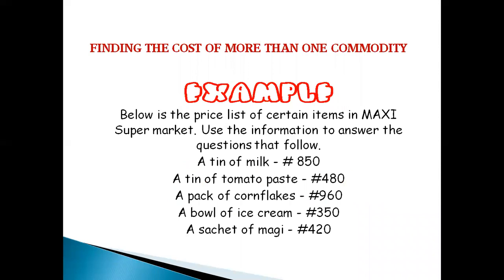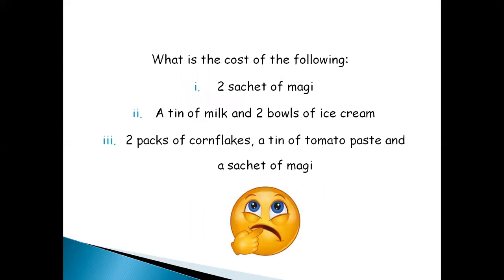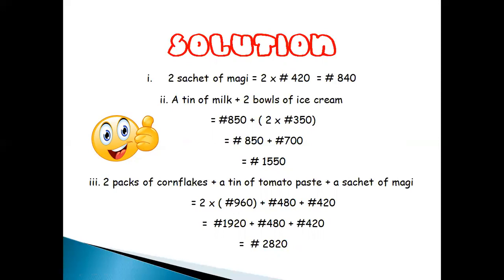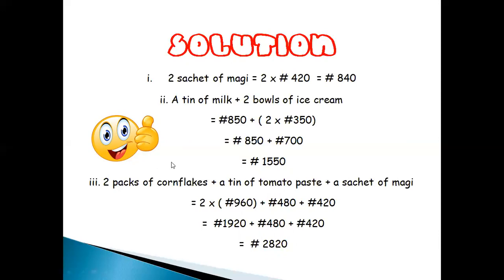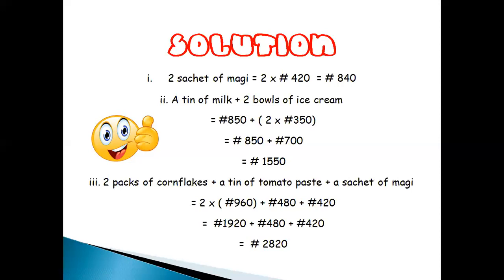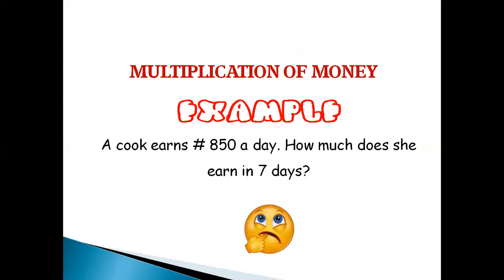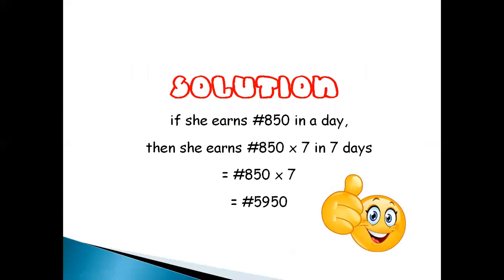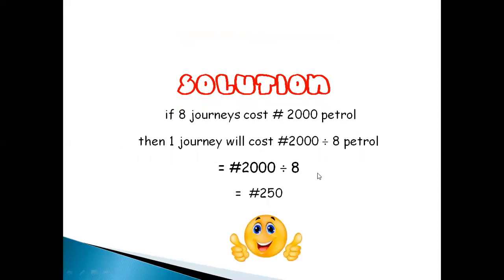HOW TO CALCULATE MONEY TO CHILDREN.my simple maths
CHECK THIS METHOD OUT ON MONEY.my simple maths